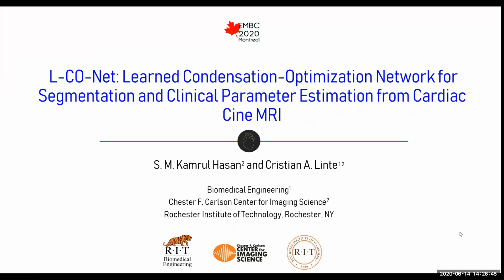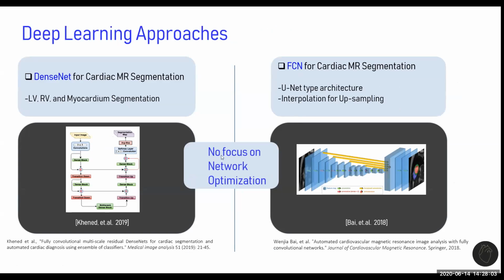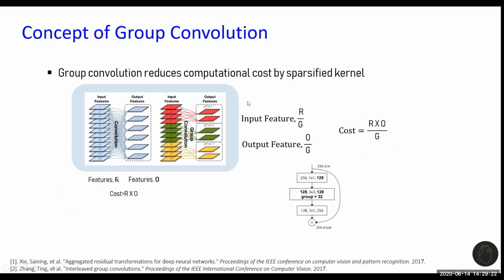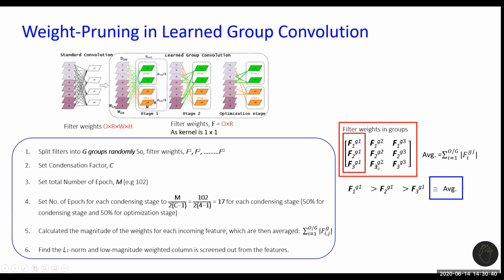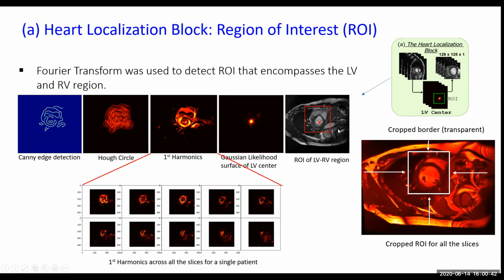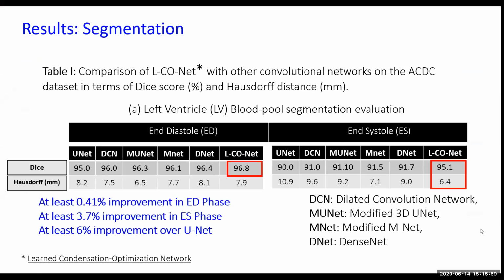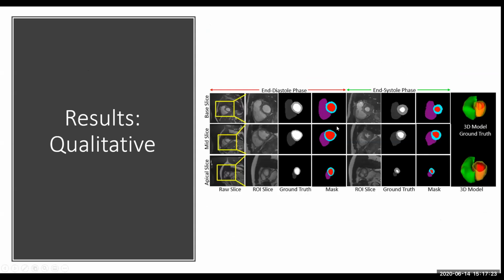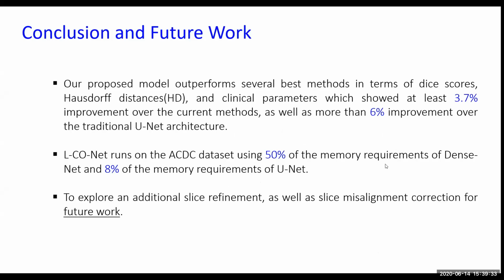L-CO-Net: Learned Condensation-Optimization Network | S. M. Kamrul Hasan | EMBC 2020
L-CO-Net: Learned Condensation-Optimization Network for Clinical Parameter Estimation from Cardiac Cine MRI